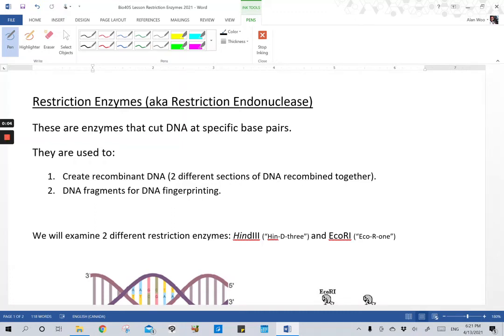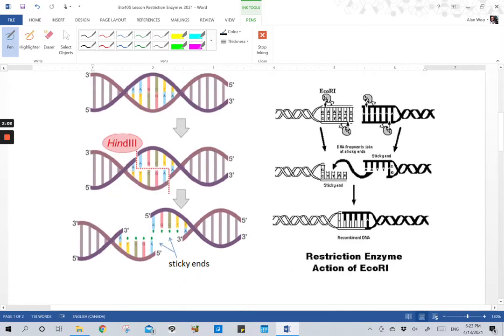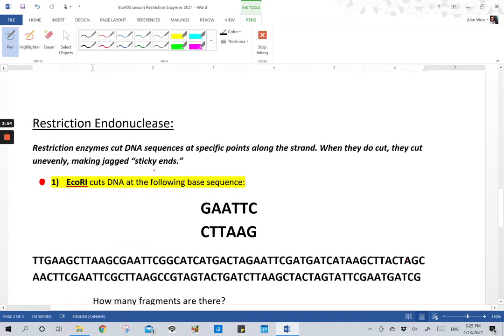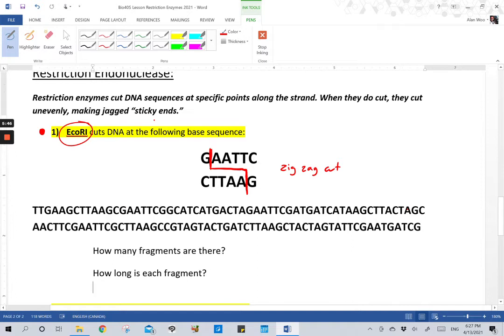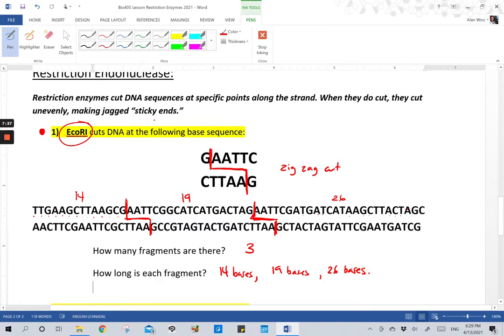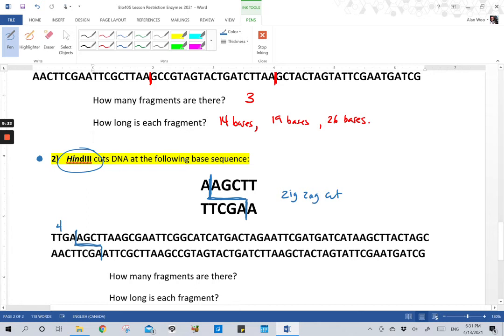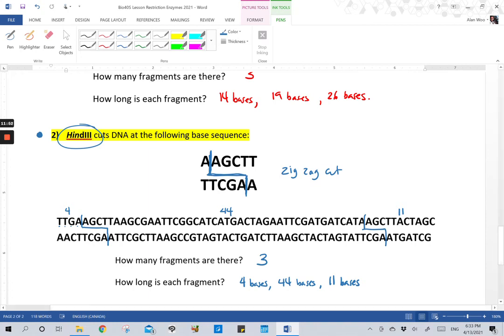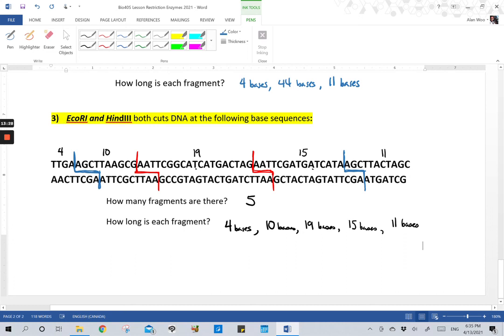Biotechnology Restriction Enzymes 2021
I apologize in advance for all the tech errors that I was plagued with in this video. Future Woo--if you are reading this, re-make this video!